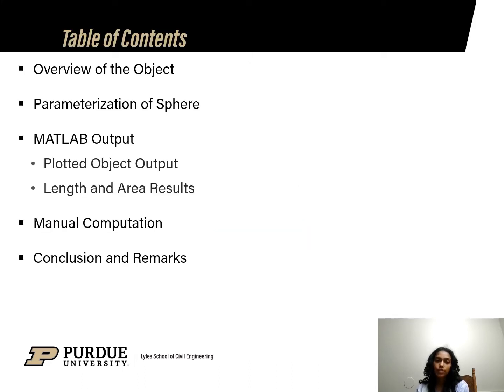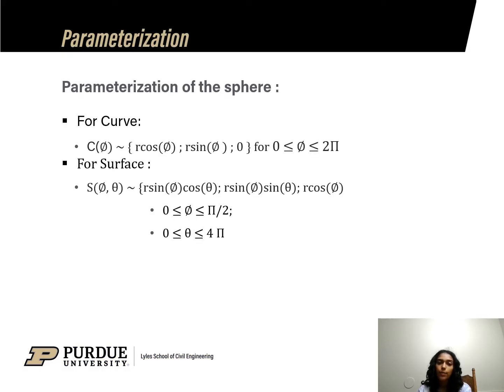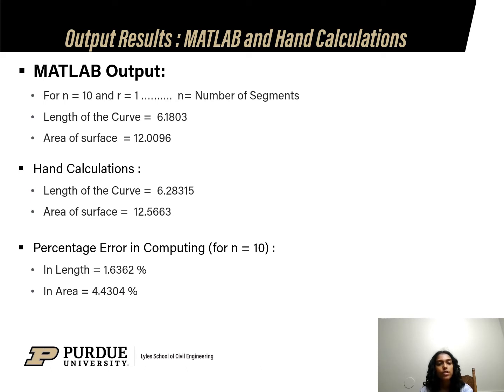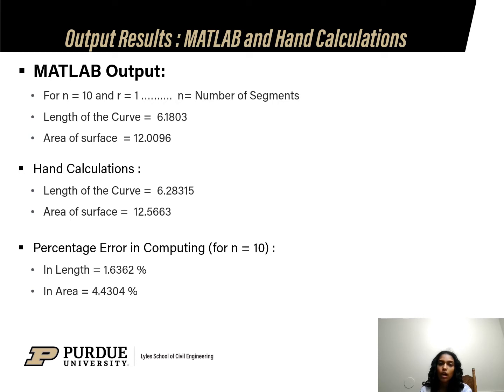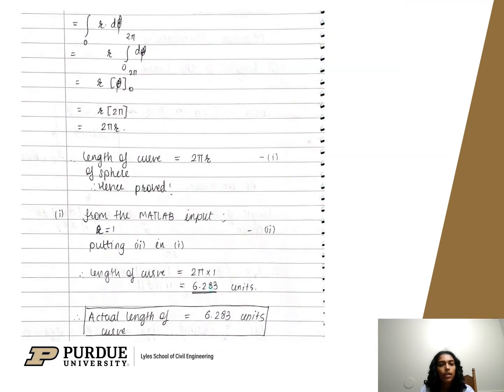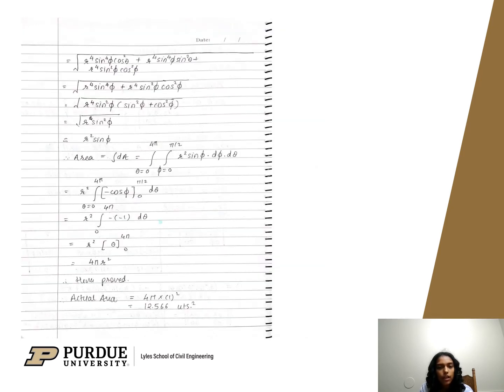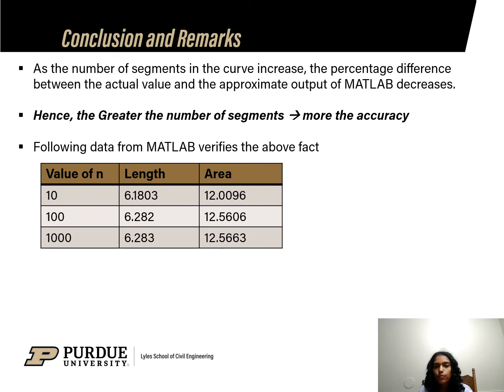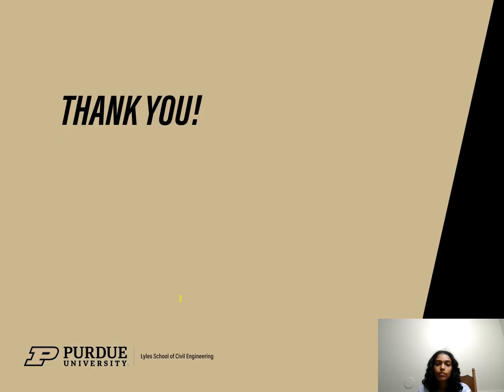CE570 Project Week1 Avani Vaidya